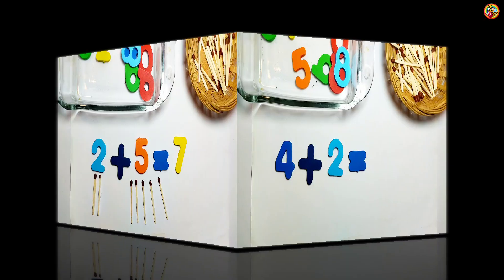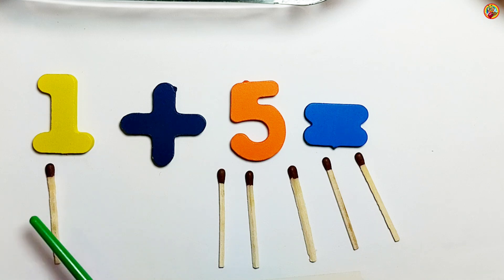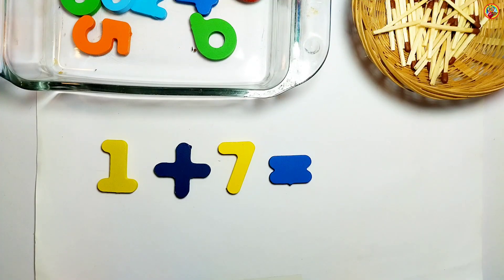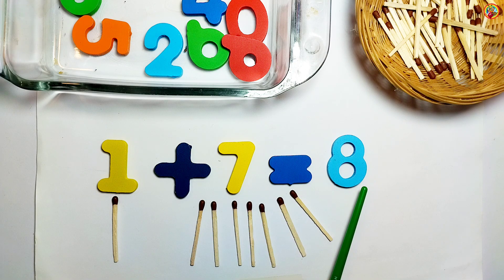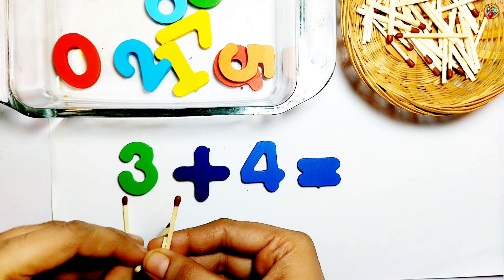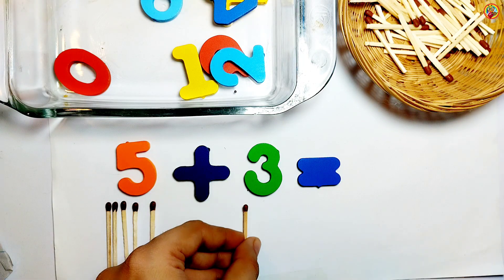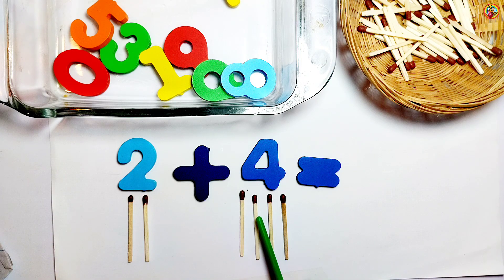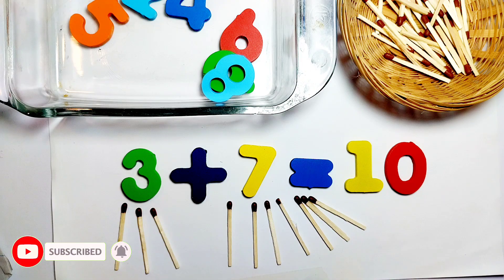Simple Maths Addition🌟 Easy Math's Addition for Kindergarten Students | Counting & Math Fun for Kids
Get ready to learn addition the fun and simple way! 🎉 This colorful and engaging addition video for kindergarten introduces young learners to basic addition using counting and visual examples that are easy to follow.

Perfect for early learners and preschoolers, this video helps build strong math foundations through step-by-step explanations, clear visuals, and interactive problems. Ideal for use at home, in classrooms, or for extra practice.

✨ What’s Included:
✔️ Adding numbers from 1 to 10
✔️ Counting objects to solve addition problems
✔️ Simple visual math strategies
✔️ Interactive examples with answers

🎓 Perfect For:

Kindergarten and preschool kids (ages 4–6)

Homeschooling & classroom activities

Parents and teachers looking for clear math content

📌 Start your math journey today with this fun and easy video!